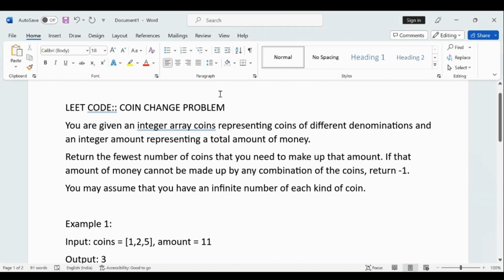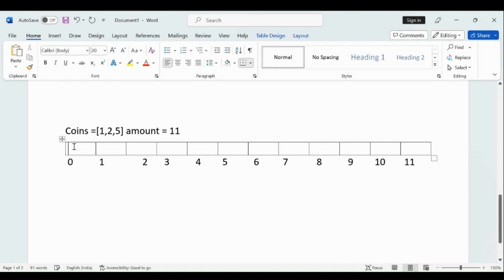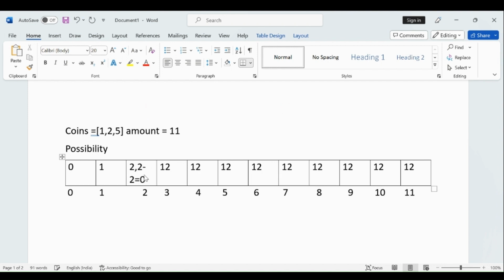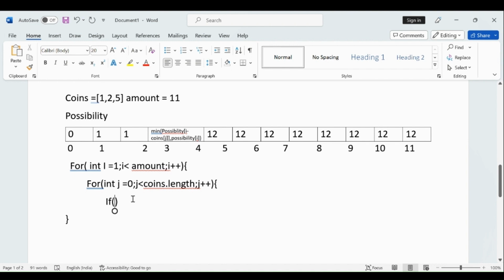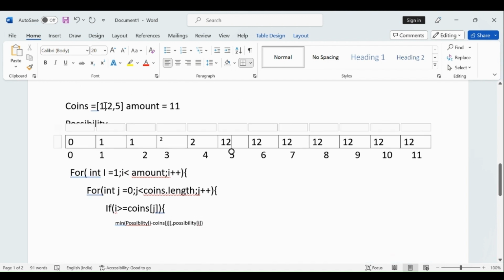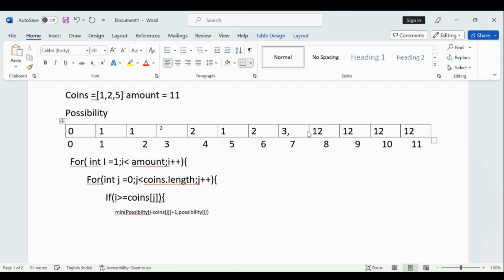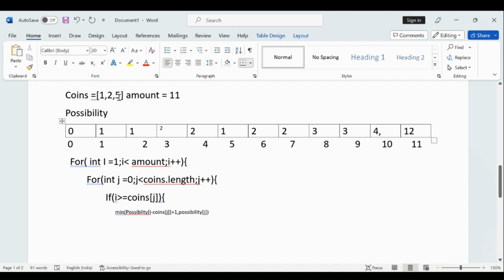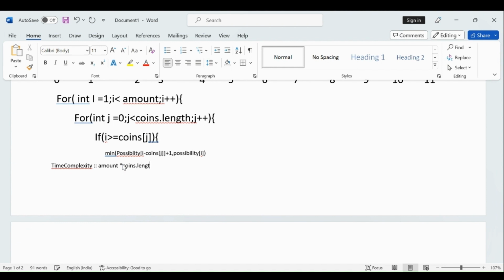LeetCode Coin change problem: Minimum number of coins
Coin Change Problem Minimum Number of coins
Given a value V, if we want to make change for V cents, and we have an infinite supply of each of C = { C1, C2, .. , Cm} valued coins, what is the minimum number of coins to make the change?
Example:

Input: coins[] = {25, 10, 5}, V = 30
Output: Minimum 2 coins required
We can use one coin of 25 cents and one of 5 cents